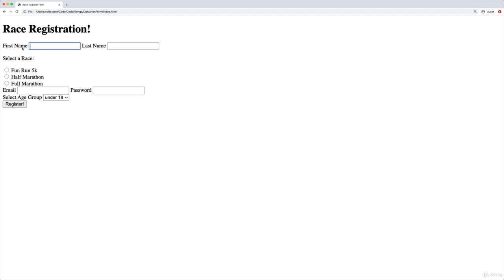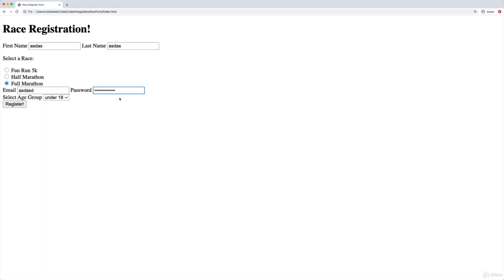18 Creating A Marathon Registration Form Intro